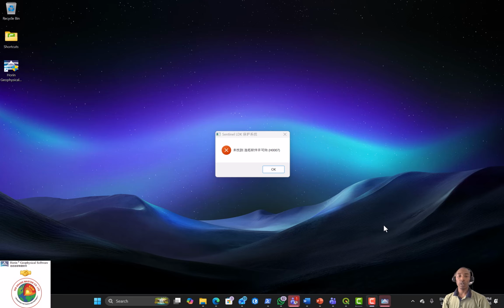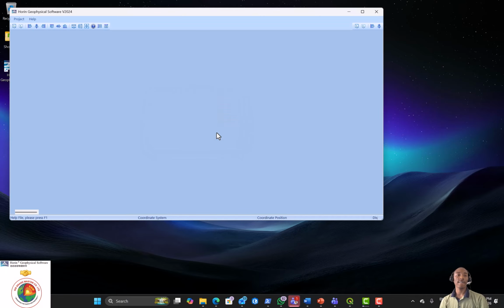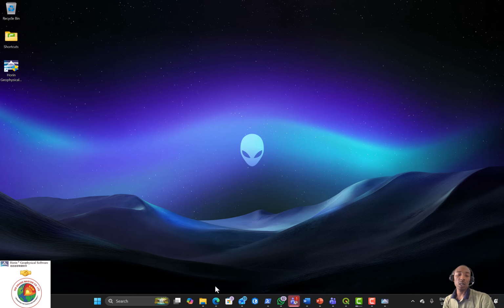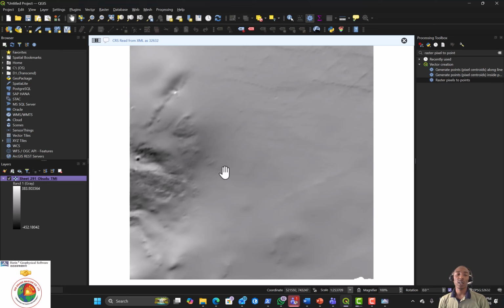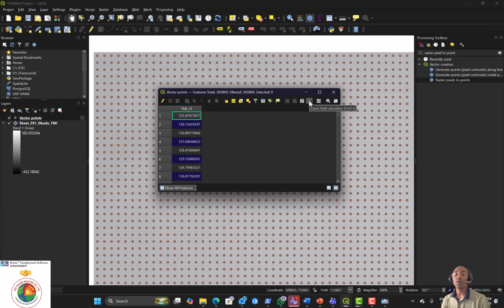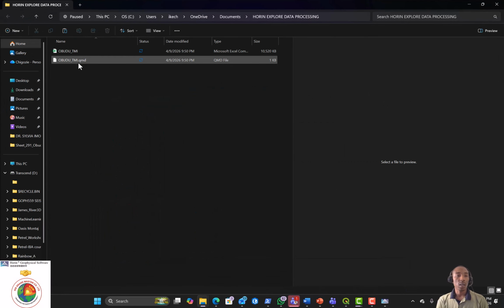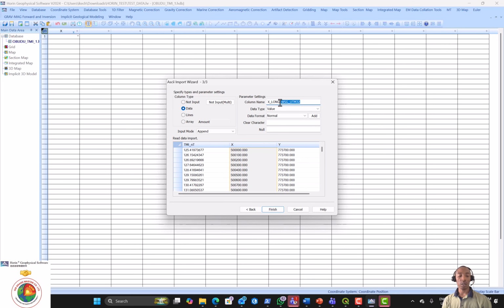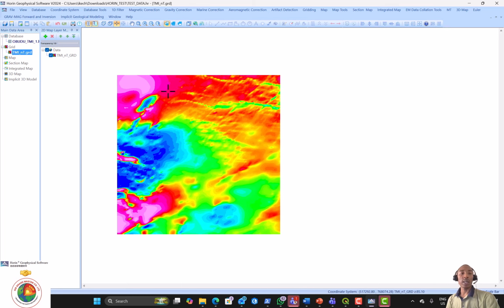How to Export Geosoft .GRD to XYZ for Horin Explore Geophysical Software using QGIS Plugin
🚀 Extracting XYZ Data from Geosoft.GRD for Horin Explore Geophysical Software.
In this tutorial, we dive into the essential workflow for geophysicists and GIS analysts looking to bridge the gap between Geosoft (Oasis Montaj) and Horin Explore Geophysical Software.

Standard .grd files are highly compressed and binary, making them difficult to use in third-party modeling software without conversion. We will show you exactly how to use the QGIS Geophysics Plugin (or GDAL-based tools) to extract raw X, Y, and Z (magnetic intensity) data into a clean CSV format.

📋 What You'll Learn:
Preparing QGIS: Setting up the environment to recognize Geosoft binary formats.

Importing the Grid: How to properly load a .grd file without coordinate shift.

The Extraction Process: Converting raster cells into a point cloud.

Data Formatting: Cleaning the attribute table for Horin Explore Software compatibility (X, Y, Z headers).

Exporting: Saving as a CSV/TXT file with the correct delimiter.

🛠 Tools Used:
QGIS (Latest Long Term Release)

GRD LOADER QGIS PLUGIN

Sample Aeromagnetic Data (Geosoft .grd format)

Excel CSV File for Horin Explore final data import)

💡 Pro-Tips for Horin Explore:
Note: Horin Explore often requires the Z-value (Total Magnetic Intensity) to be in the third column. Ensure your export doesn't include "FID" or "Index" columns that might shift your data mapping during the import wizard!